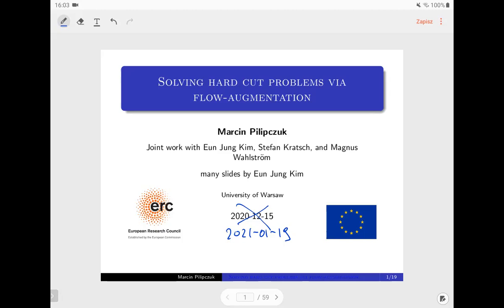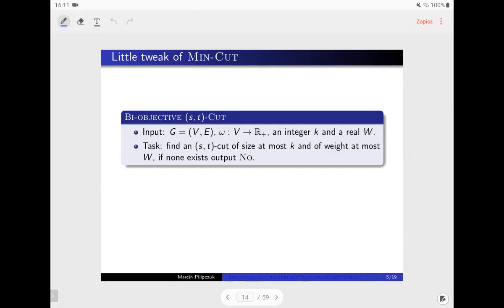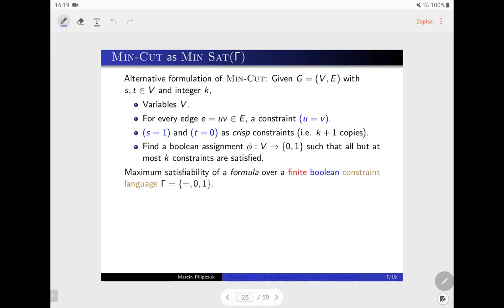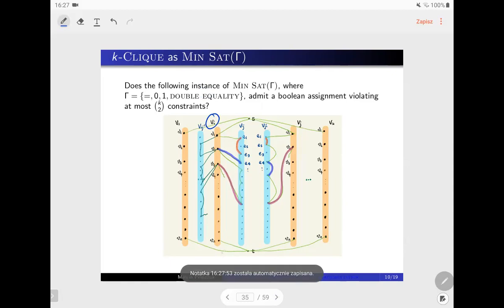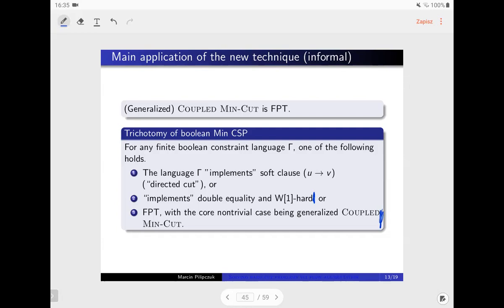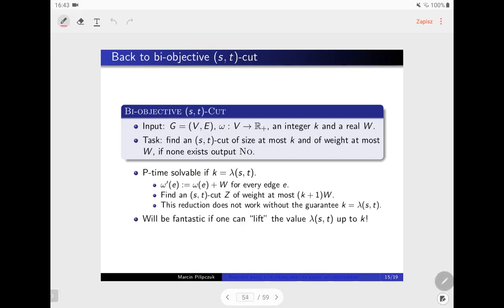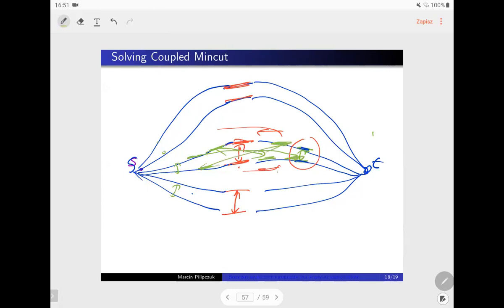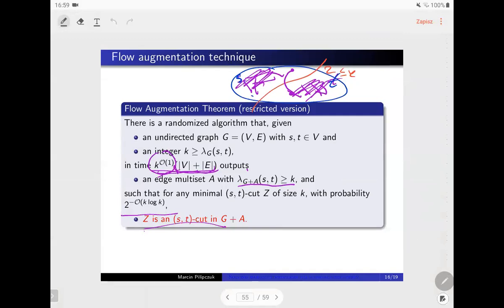Solving Hard Cut problems via Flow Augmentation - Marcin Pilipczuk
Title: Solving Hard Cut problems via Flow Augmentation
Speaker: Marcin Pilipczuk (University of Warsaw)
Venue: Parameterized Complexity Seminar
Date: 19th January, 2021